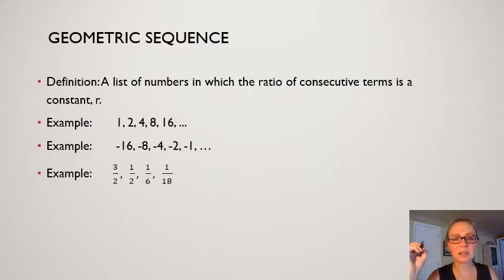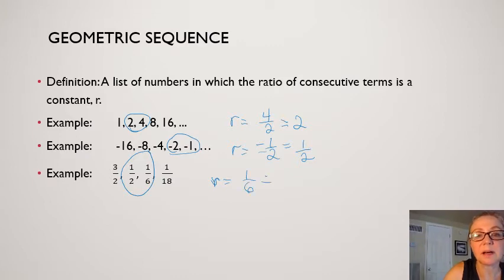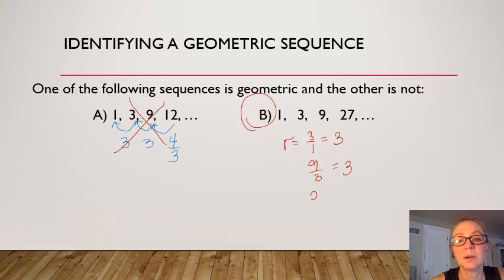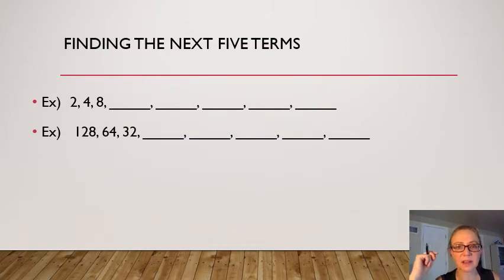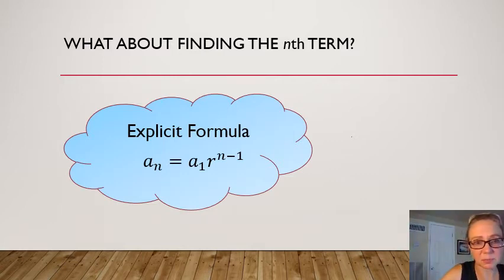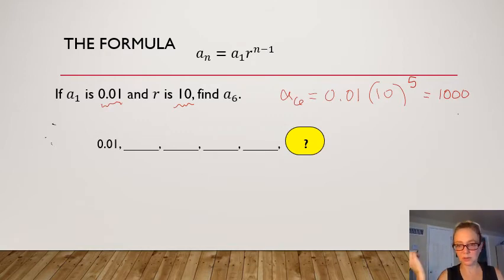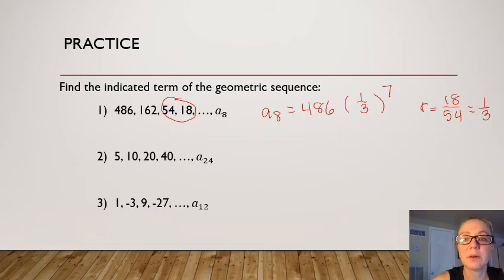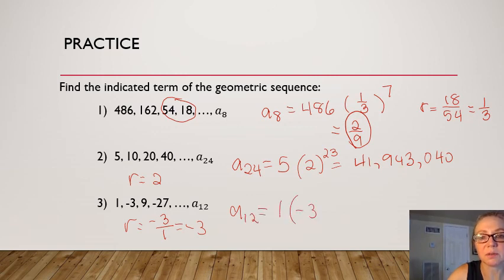21 Geometric Sequences